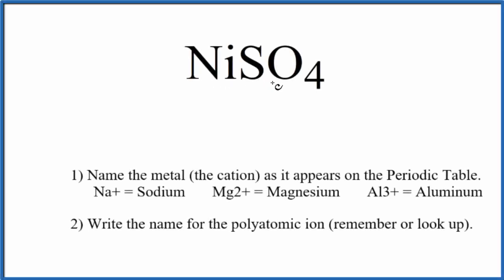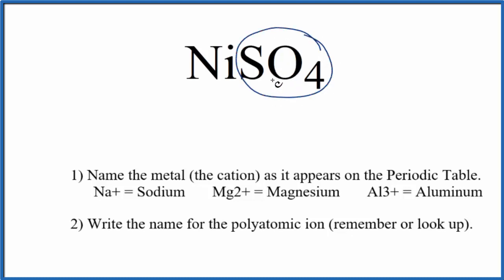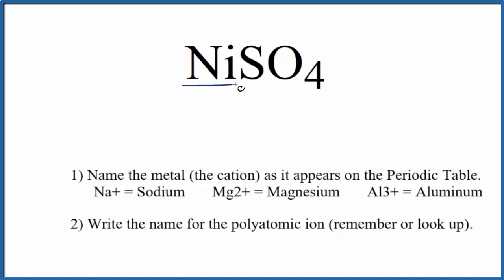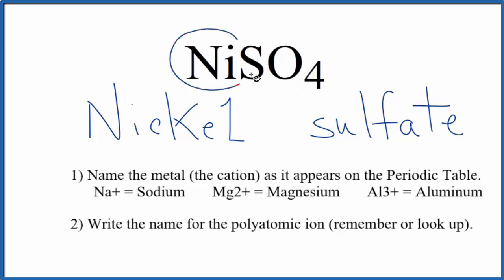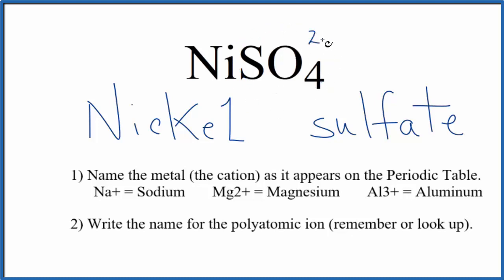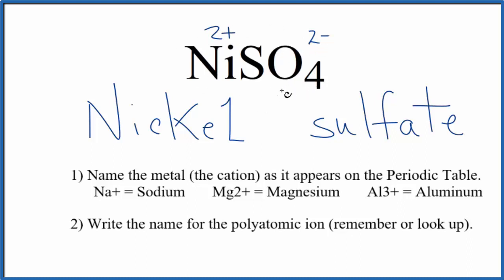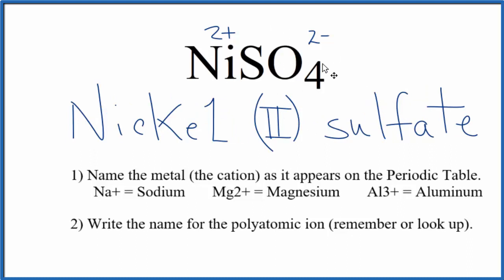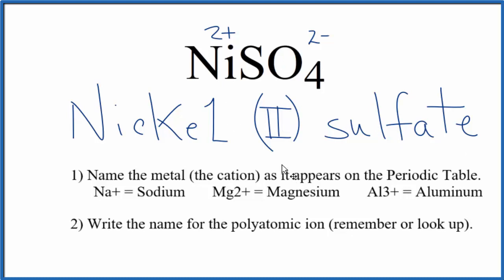How to Write the Name for NiSO4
In this video we'll write the correct name for NiSO4. To write the name for NiSO4 we’ll use the Periodic Table and follow some simple rules.

Because NiSO4 has a polyatomic ion we’ll also need to use a table of names for common polyatomic ions, in addition to the Periodic Table.

1) Name the metal (the cation) as it appears on the Periodic Table.
2) Find the polyatomic ion on the Common Ion Table and write the name.

For a complete tutorial on naming and formula writing for compounds, like Nickel (II) sulfate and more, visit: